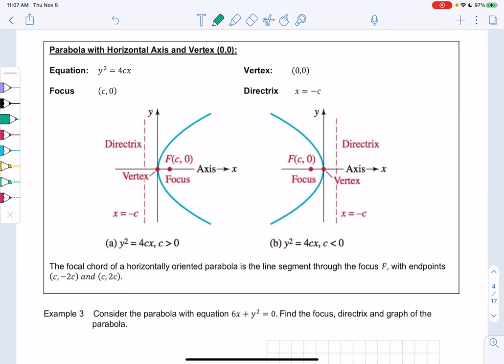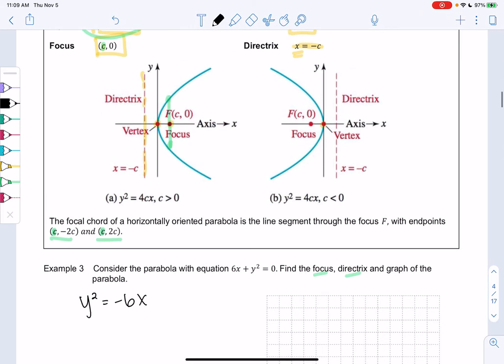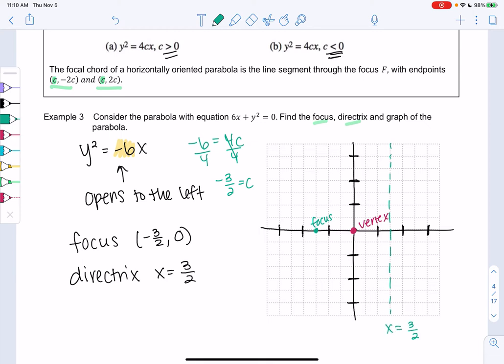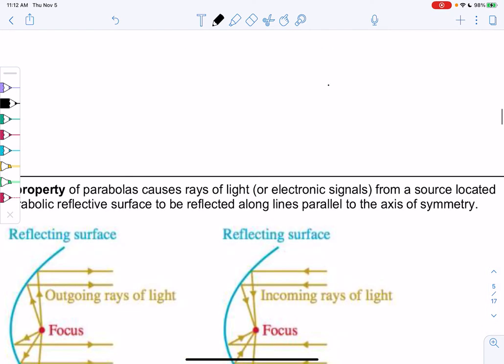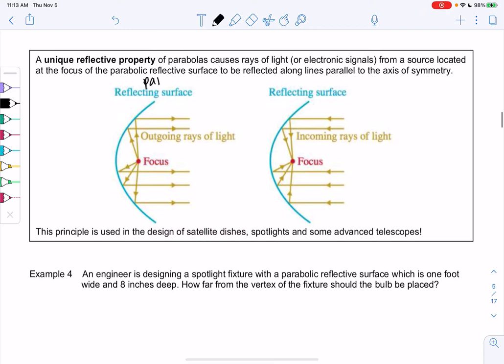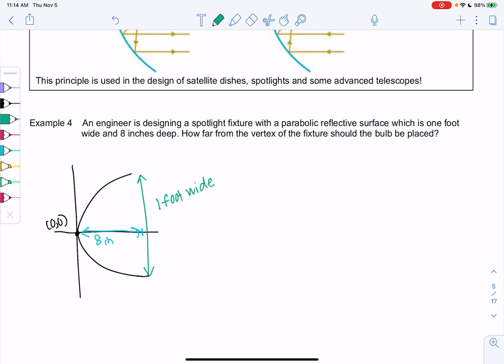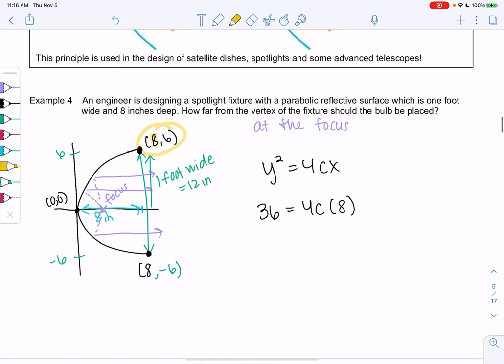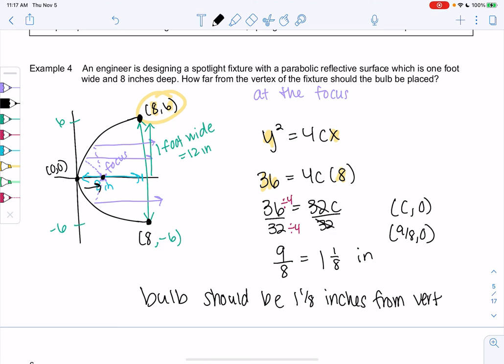Math 20 section 7.1 examples 3-5